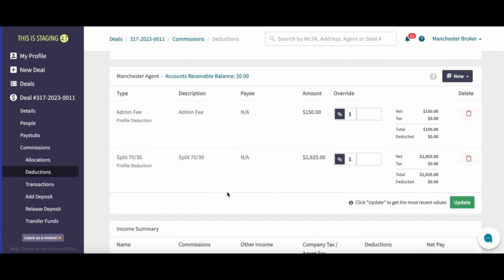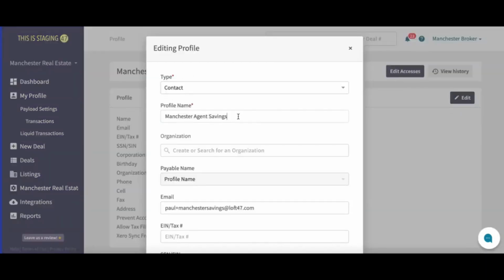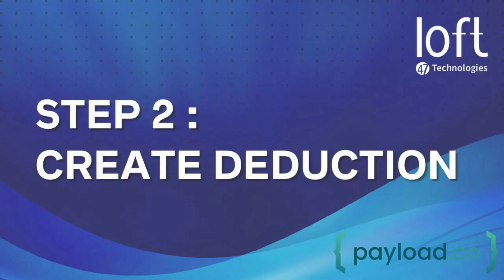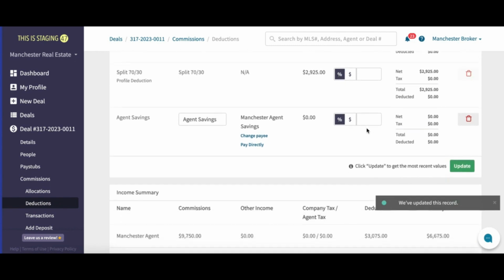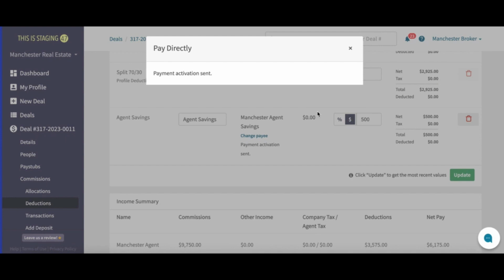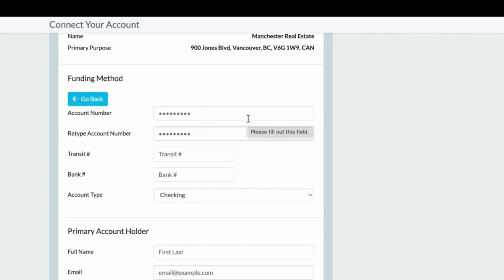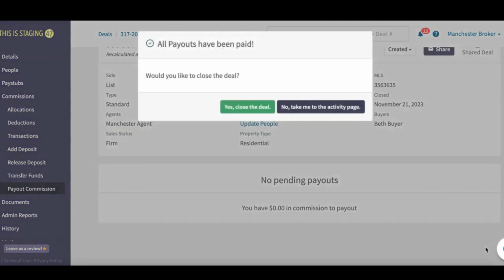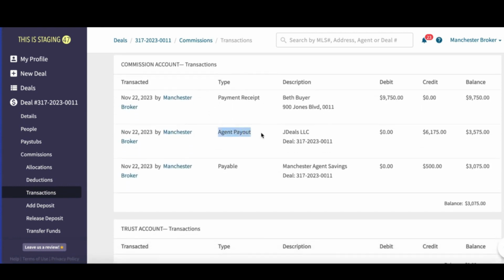PAYLOAD SERIES : 5. HOW TO PAY PAYABLE DEDUCTIONS/AGENT SAVINGS VIA PAYLOAD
In this video we look at how to pay third party payables via deductions such as agent savings in Loft47 and the steps you need to take. We recommend watching the "Payload Series" playlist on LoftTV to get a better understanding of how the integration works.